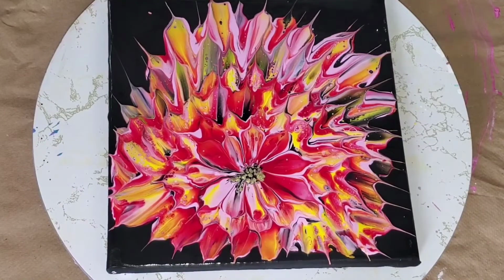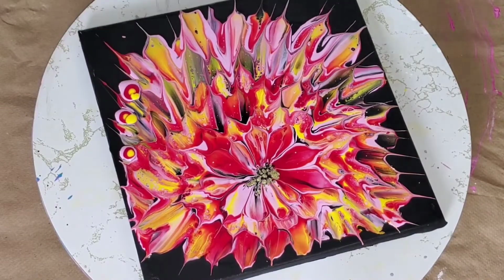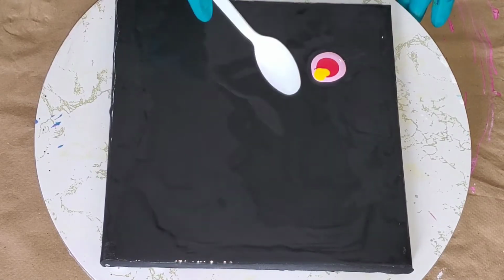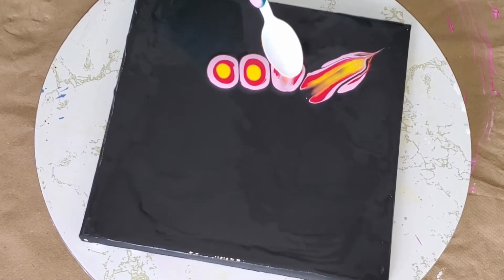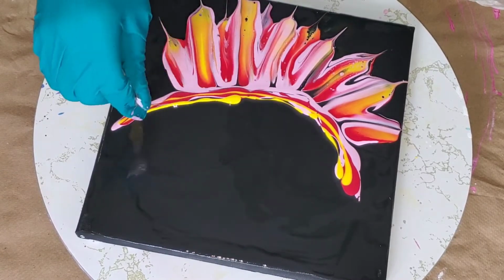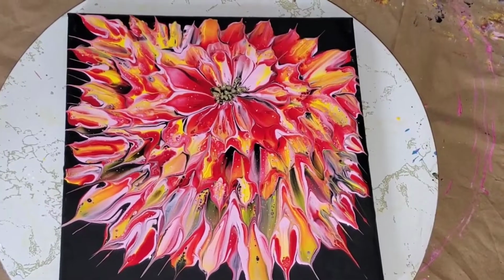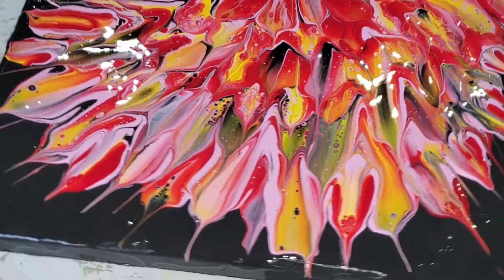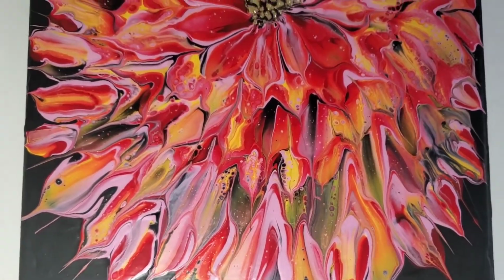#104 Creative and Fun Idea to Fix your spoon swipe Dahlia Flower (Don't Scrape it simply Adjust it)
In today's video I will demonstrate how to amend your spoon-swipe Dahlia Flower Painting. No need to scrape your art work when you can simply fix it to suit your liking...I hope you all enjoy today's video. ❤🥰

I love the fluid art  because it's so freeing and Satisfying. Acrylic Pour Painting is very therapeutic and fun. There  are  various techniques in this world of fluid Abstract Art and I can't wait to try them all. Stay creative and welcome to the world of fluid art.

Items used
10 ×10 inch canvas
spoon
skewer
torch

Paint Used
Base Colours- Artist's loft flow acrylic Black
Artist's loft Crimson Red and Yellow
DecoArt Pink
Martha Stewart Glitter Gold